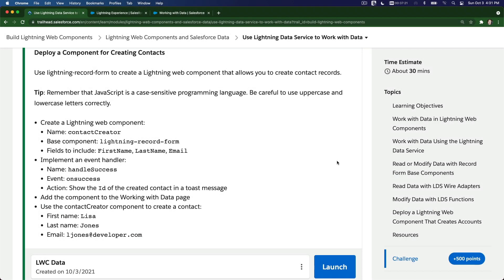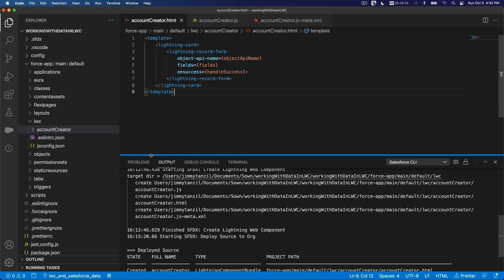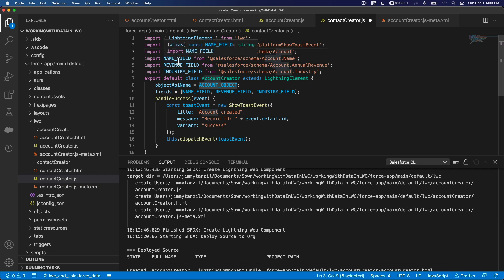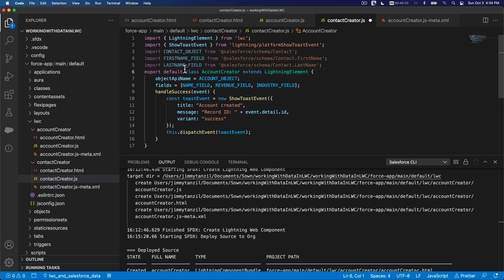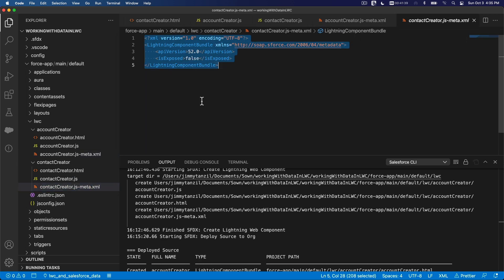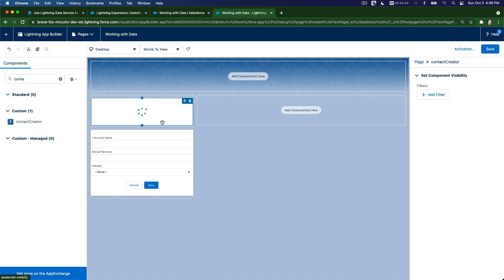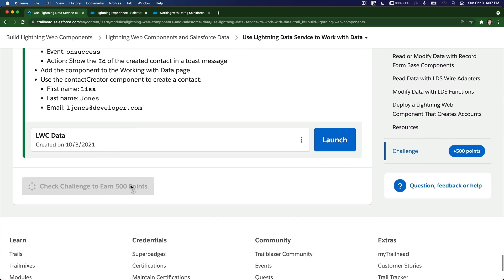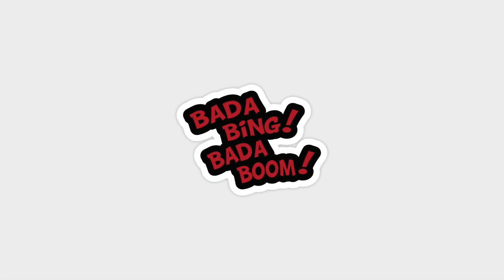Use Lightning Data Service to Work with Data - Challenge (2/3)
Deploy a Component for Creating Contacts
Use lightning-record-form to create a Lightning web component that allows you to create contact records.

Tip: Remember that JavaScript is a case-sensitive programming language. Be careful to use uppercase and lowercase letters correctly.

Create a Lightning web component:
Name: contactCreator
Base component: lightning-record-form
Fields to include: FirstName, LastName, Email
Implement an event handler:
Name: handleSuccess
Event: onsuccess
Action: Show the Id of the created contact in a toast message
Add the component to the Working with Data page
First name: Lisa
Last name: Jones